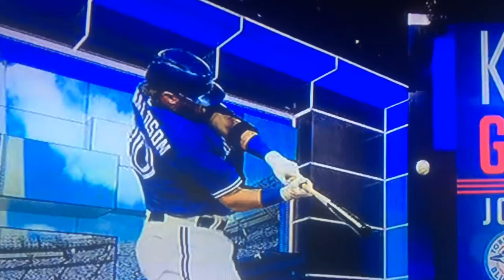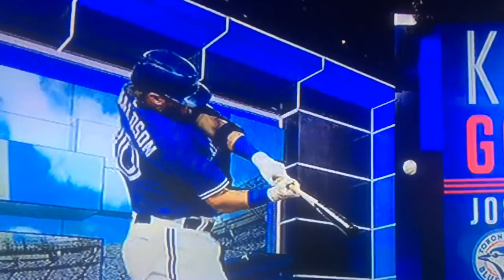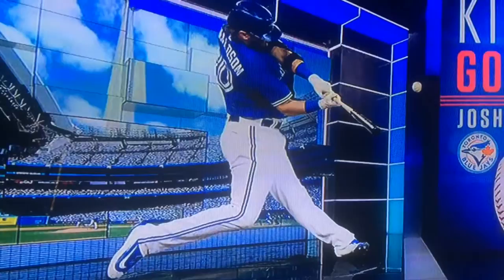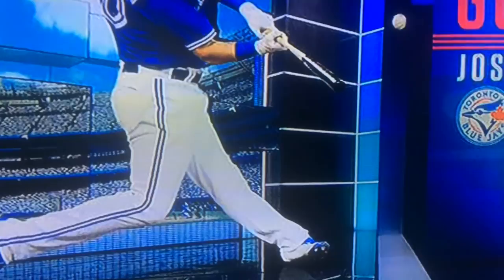Josh Donaldson picture hitting demonstration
1. Top hand has space around bat.  No pushing.

2. Chin on back shoulder.  (Shoulder to shoulder head position.

3. Bottom hand to the baseball.  (Elbow, knob to baseball in a palm down position, barrel of the bat follows)

4. Top hand is just on for the ride, again notice space around bat and top hand.  Inside 90 degree angle.  No pushing!

5. Knee under midline, under head.

6. Firm front leg, firm front side, heel is down.